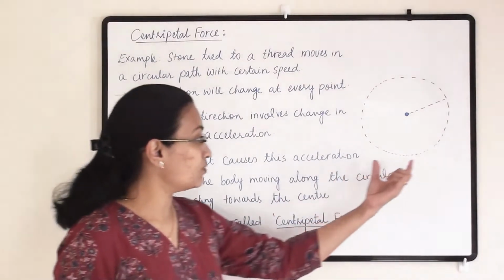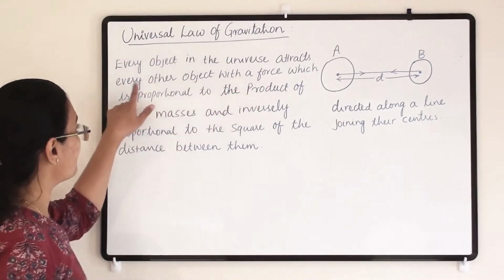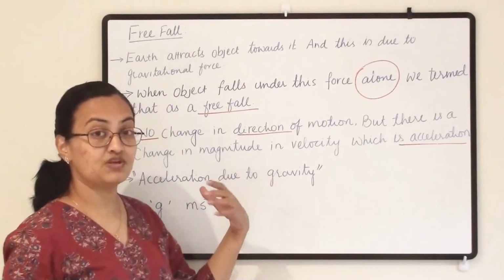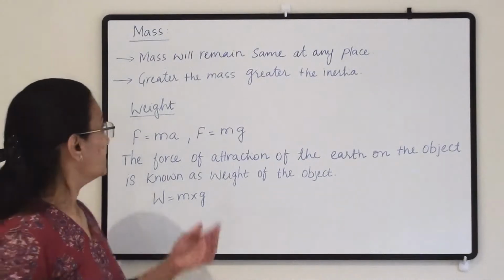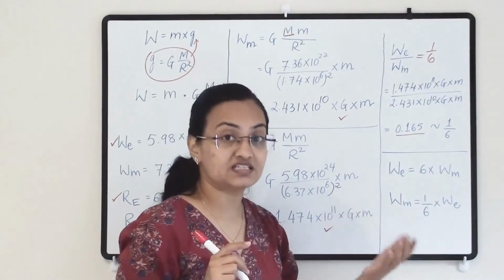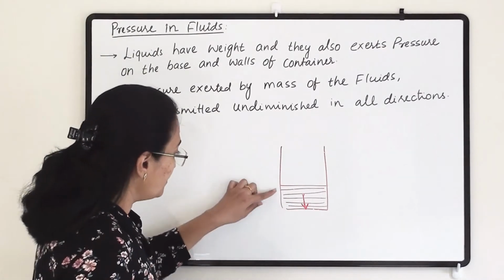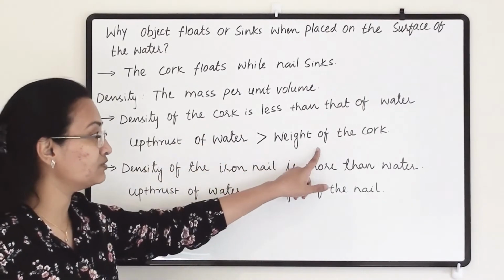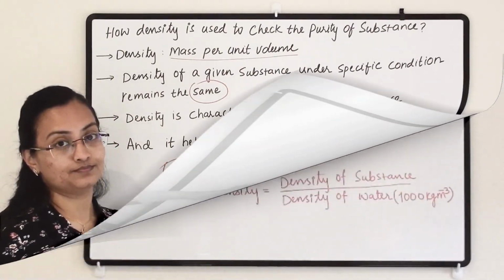CBSE Std-9 Sci Ch-10 || Gravitation-Full Chapter || NEET JEE Advance, Physics NET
Free fall, universal gravitational law, Mathematical formula, Mass & weight, difference, Pressure in fluids, buoyancy, buoyant force, Relative density

00:00 Centripetal force
08:46 Universal law of gravitation
24:51 Mass
29:49 Comparison of Moon's gravitation force & earth's gravitational force
34:10 Thrust & pressure. formula of thrust
40:18 Pressure in fluids, Buoyant force, Buoyancy
48:55 Why object will sink or float?
51:21 Archimedes Principle
55:00 How density is used to check purity of any substance?